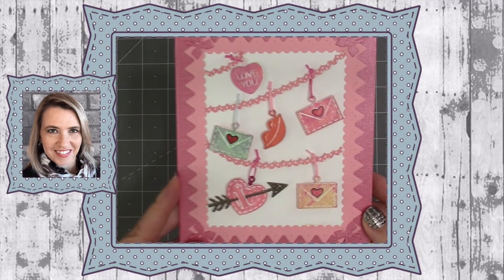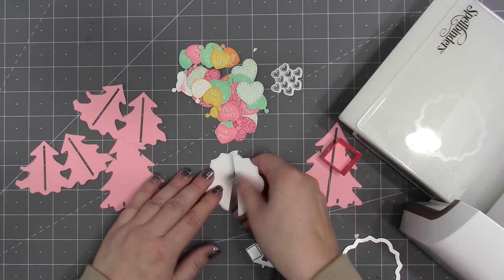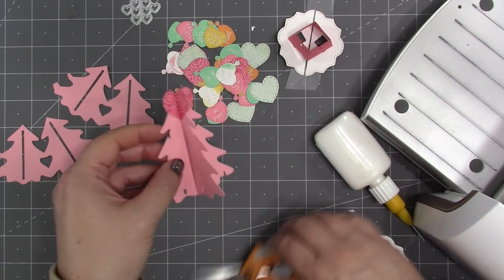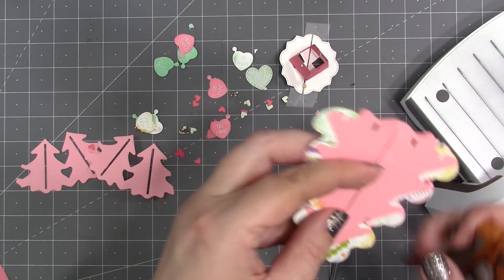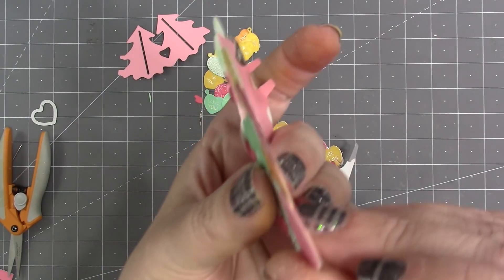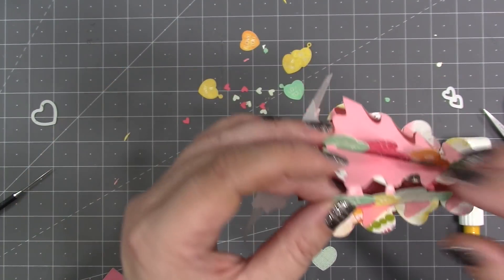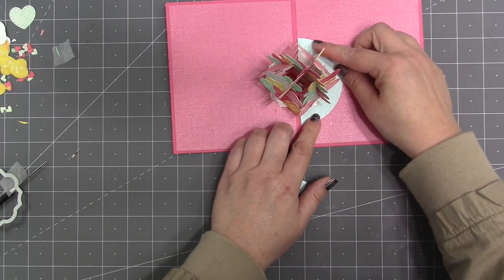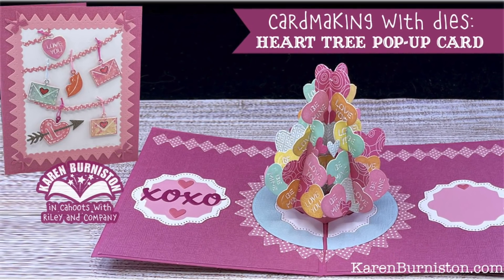Cardmaking with Dies: Heart Tree Pop-up Card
For Designer Challenge 42 Karen teaches how to cover the Christmas Tree Pop-up with hearts to convert it to a love-themed tree.

[ Amazon US ]

• Amazon.com: Speedball Pop-in Hard Rubber Brayer with Plastic Frame, 4...
[ Amazon US ]